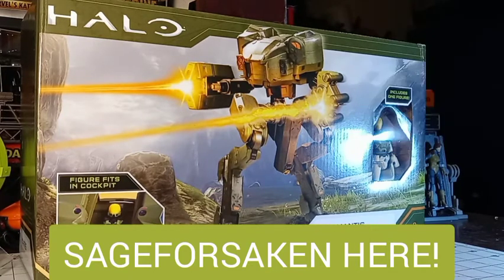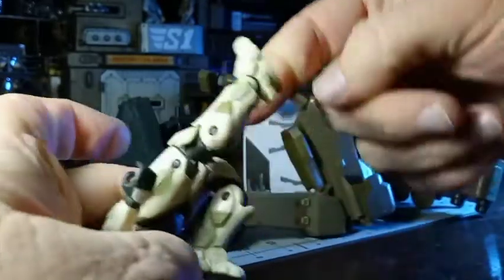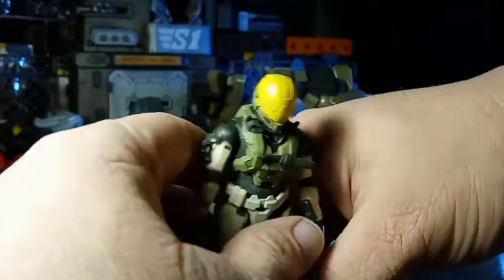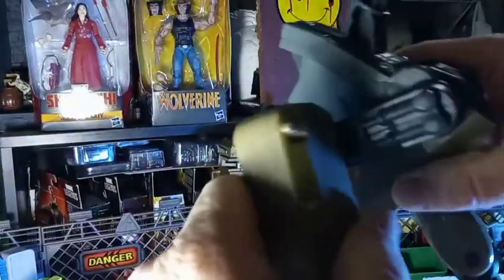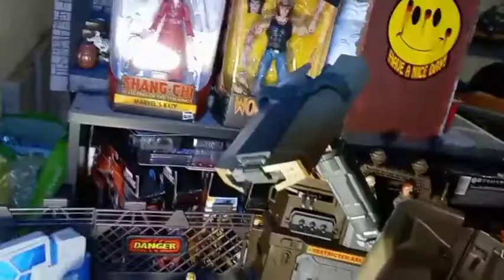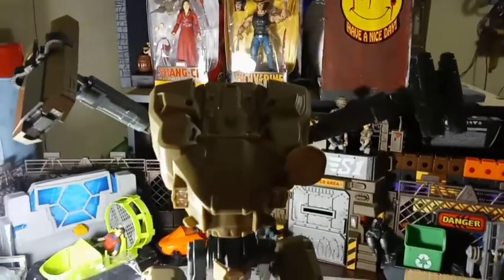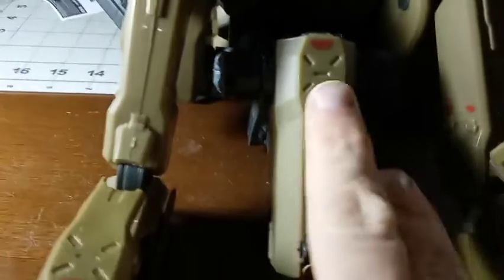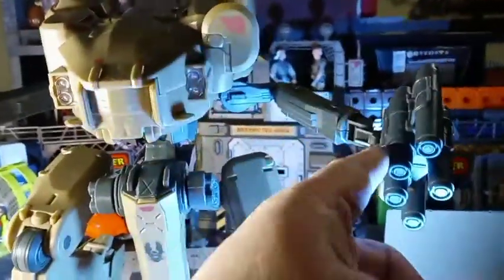Halo: Mantis and Spartan EVA Review / Unboxing with scorecard system.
review, unbox and score the mantis Mech from Halo.